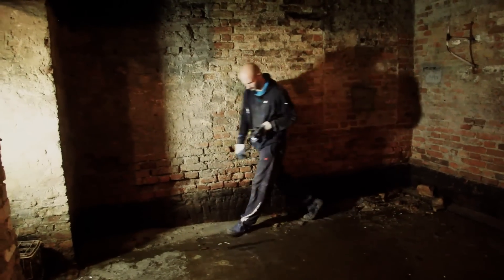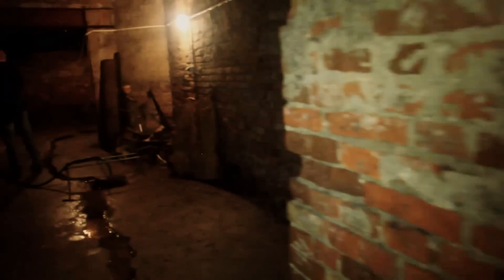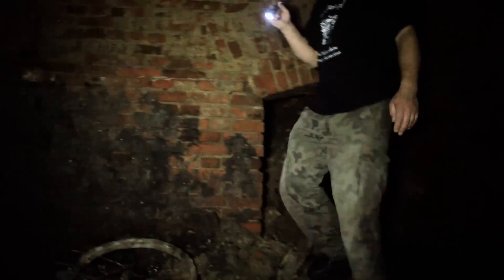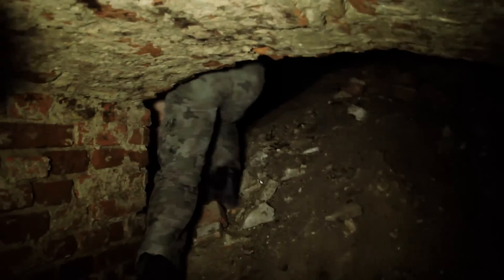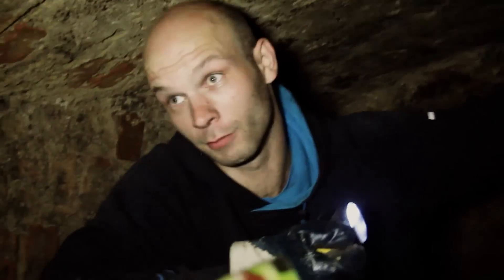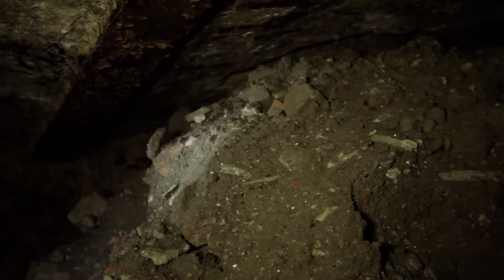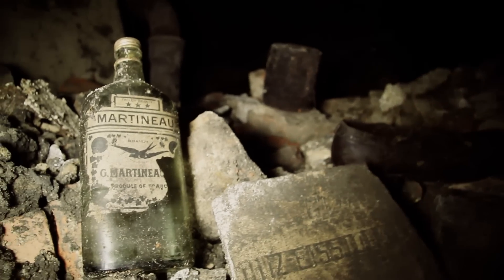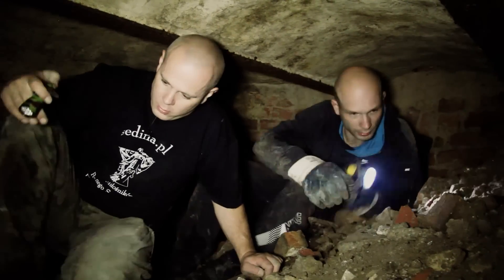Podziemny Szczecin cz. 8 - Małopolska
„Podziemny Szczecin" to kilometry ukrytych korytarzy. Wiele z nich, może większość, pozostaje wciąż niepoznana -- nie wiadomo gdzie konkretnie przebiegają i jaka jest ich długość. Często nie znamy też celu w jakim powstały. Podziemny Szczecin odkrywają stopniowo doświadczeni eksploratorzy, odpowiednio przygotowani i wyposażeni specjaliści.

 Cykl "Podziemny Szczecin", jest próbą przybliżenia szczecinianom choć części tej ukrytej wciąż historii naszego miasta.

 Realizacja: Gosia Ochnicka, Wojtek Wysocki